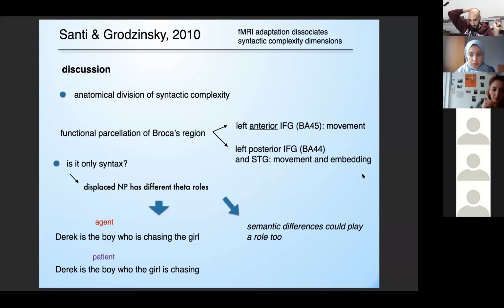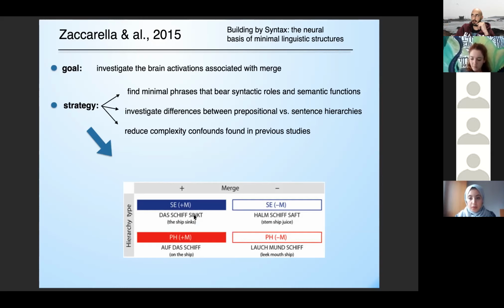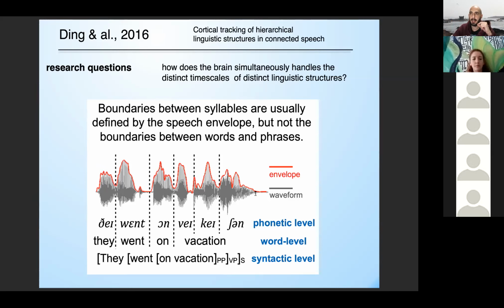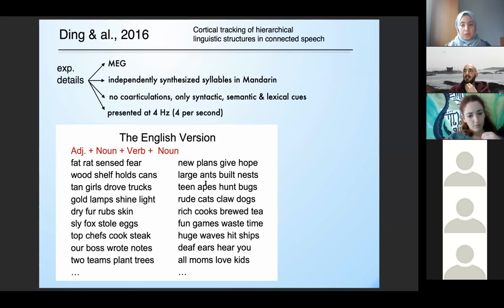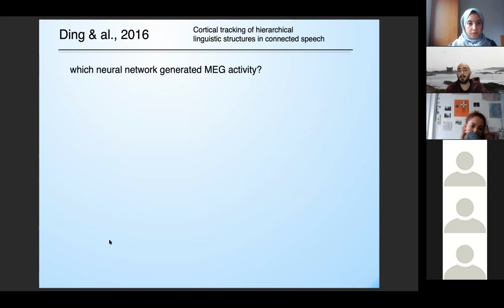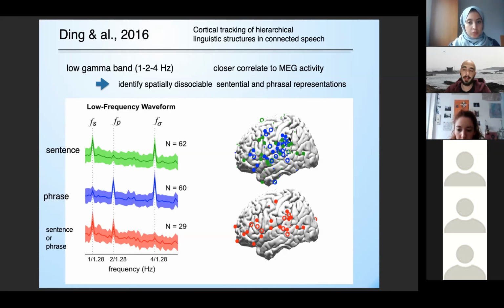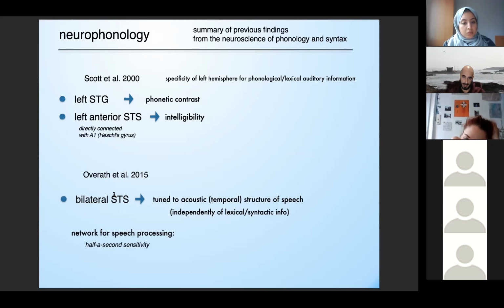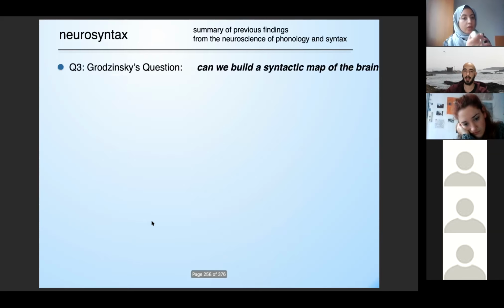NEUROLINGUISTICS Class 7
NEURO-SYNTAX part 2